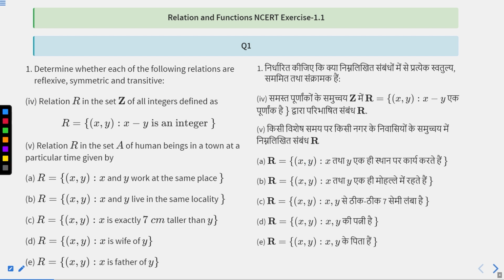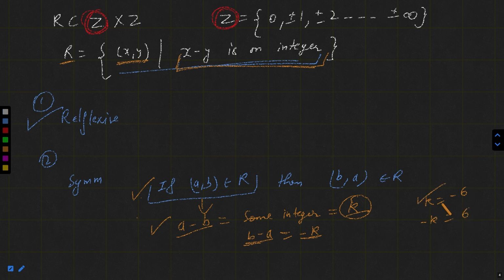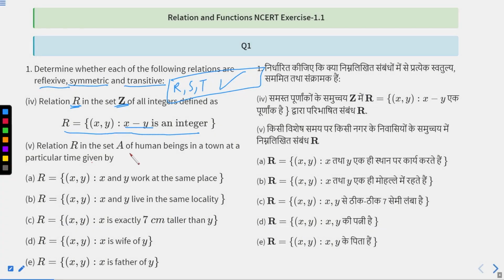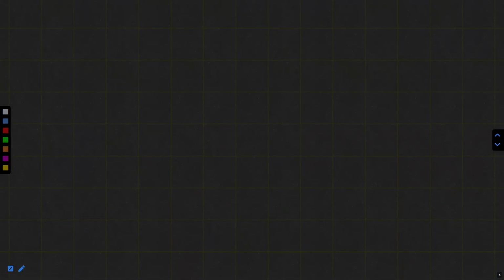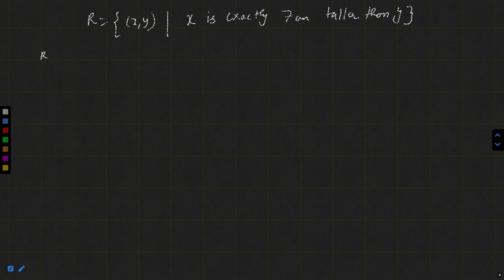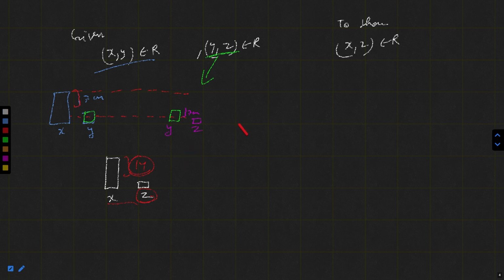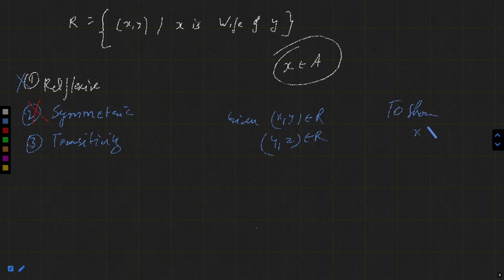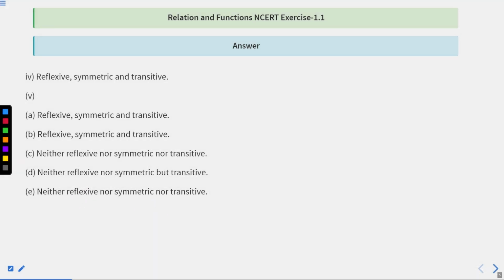Relation and Functions Excercise 1.1 Part 5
Subject: Mathematics
Programme Name: Relation and Functions
Course Name: Engineering

In_this_we_have_covered_relation and functions_excercise 1.1 selected problems

📡 Key Features:
Syllabus-based Content